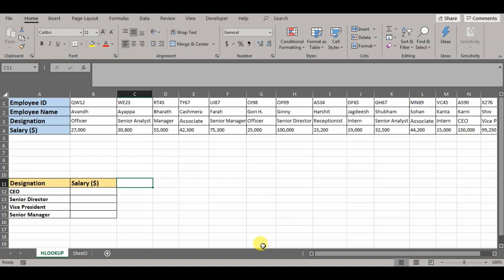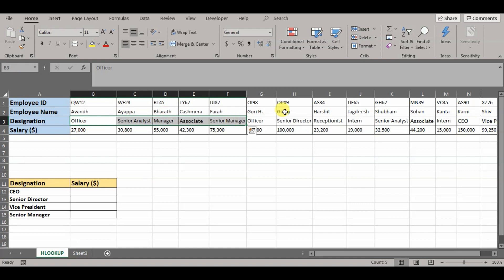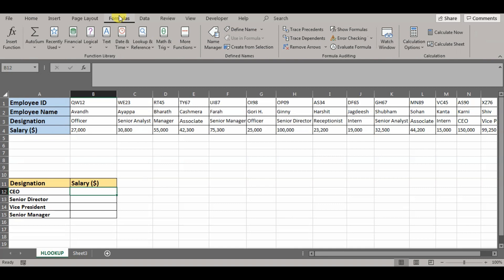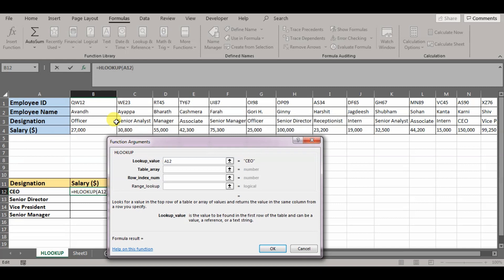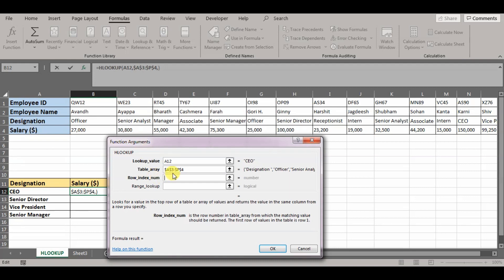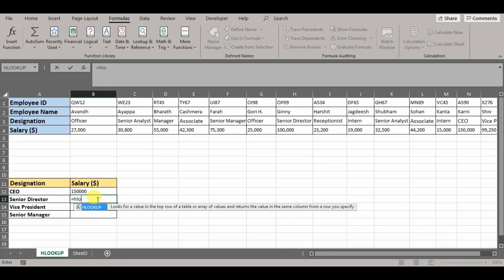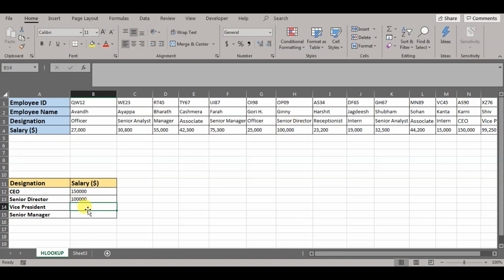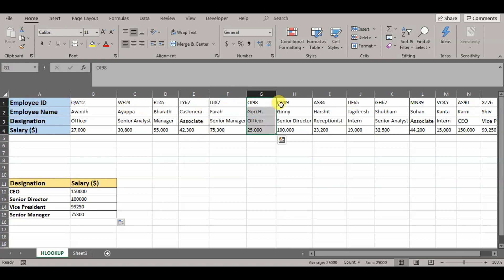LEARN HLOOKUP IN LESS - THAN 5 MINSSS!!!!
The Most Quickest and Easiest Way to Learn HLOOKUP FUNCTION UNDER 5 MINSSS!!